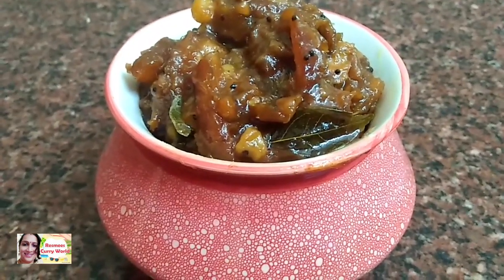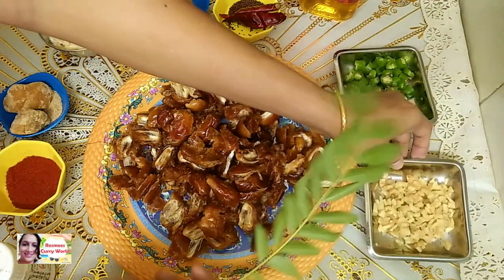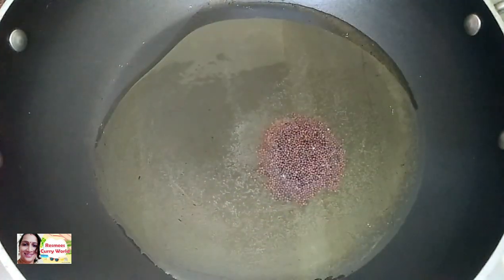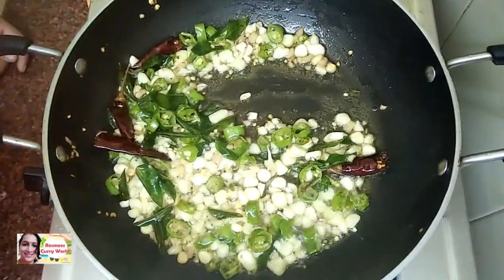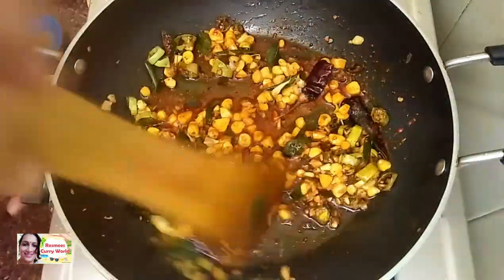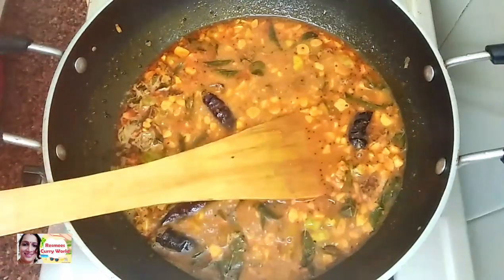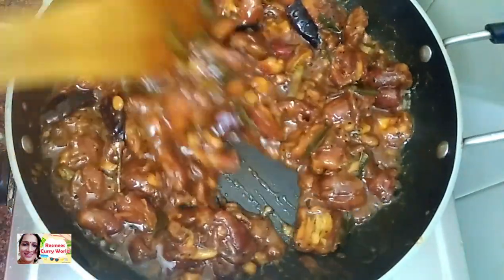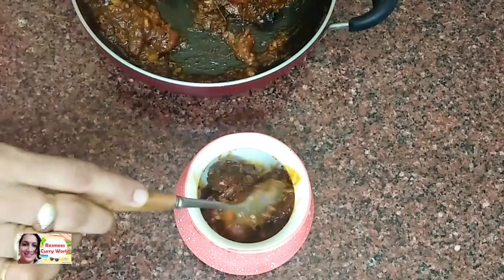DATES PICKLE/അറേബ്യൻ ഈന്തപഴം അച്ചാർ/Dates Pickle Recipe in Malayalam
ഇനി കുട്ടികൾ ആഹാരം കഴിക്കാനായി ഓടി വരും .. ഇതൊന്നു ഉണ്ടാക്കി കൊടുത്തു നോക്കൂ

Hi friends, i hope this channel will entertain you with tasty cooking recipes, simple and easy variety preparation of Indian and Kerala traditional foods, kitchen tips , healthy food ideas and many more.

" EXPLORE THE TASTE OF FOOD" and KEEP WATCHING MY CHANNEL

Resmi Shiju